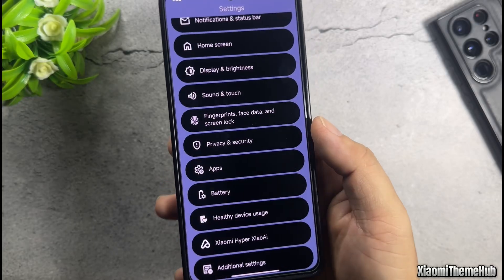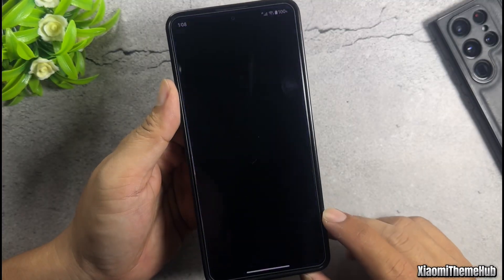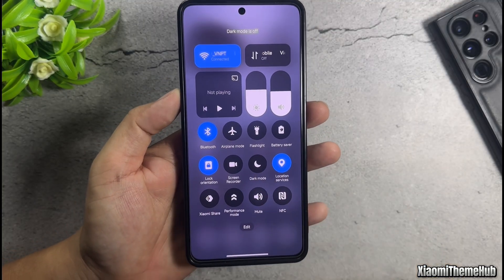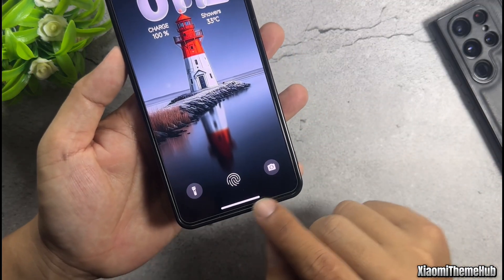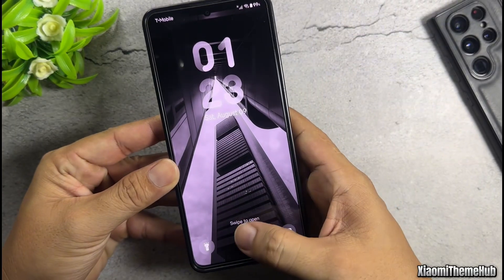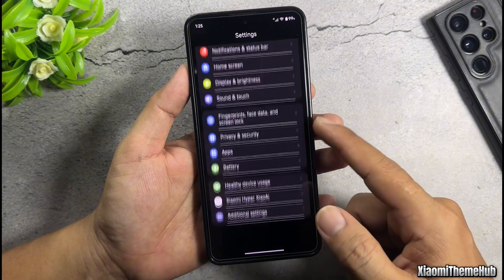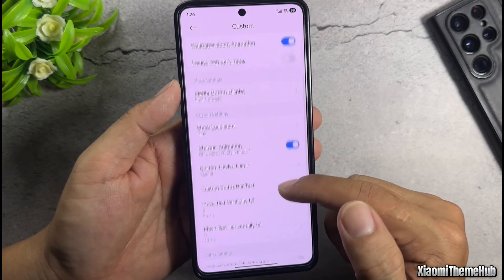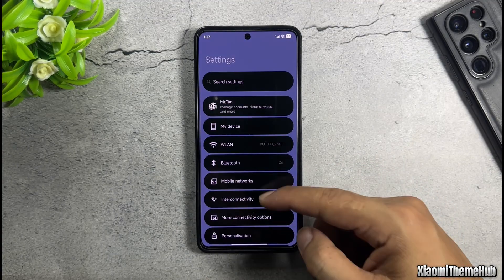Dark Mode System Wide Theme For Xiaomi Global | Xiaomi Theme Hub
Discover the new Dark Mode System Wide theme for Xiaomi Global devices, bringing a sleek, eye-friendly interface across the entire system. This theme not only enhances the visual experience but also helps reduce eye strain during nighttime use. Perfect for users who want a stylish yet functional look on HyperOS and MIUI.